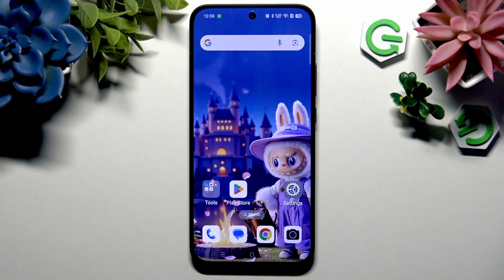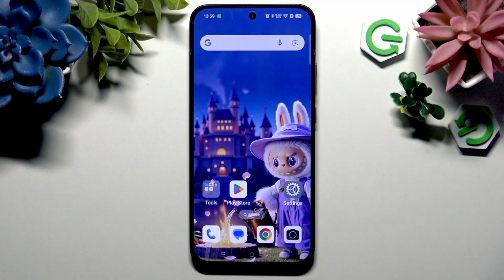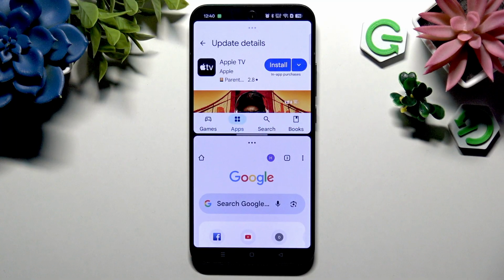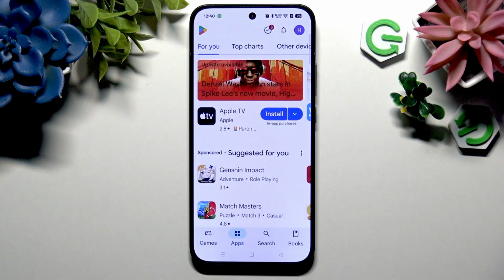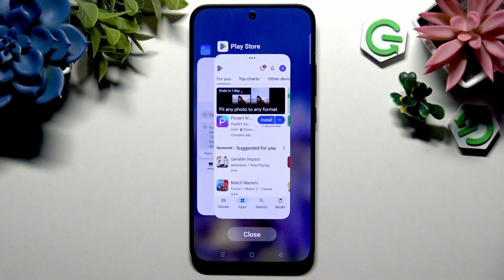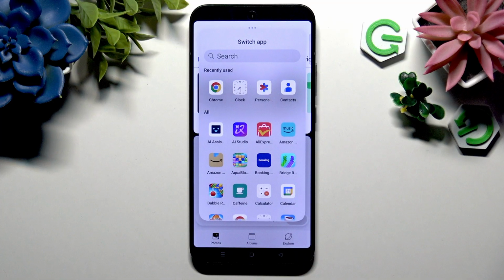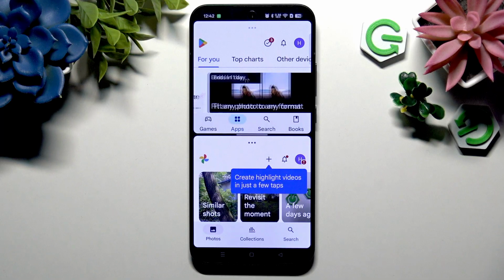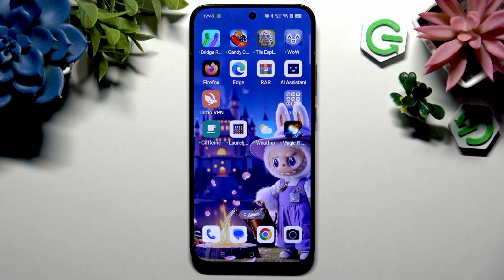OPPO Reno 14 – How to Open Apps in Split Screen View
Want to use two apps at the same time on your OPPO Reno 14? In this video, you’ll learn how to open apps in Split Screen View on the OPPO Reno 14, making multitasking easy and efficient. We’ll show you step-by-step how to launch split screen, switch and resize apps, exit split screen mode, and even save your favorite app combinations as shortcuts on your home screen. Whether you want to chat and browse, watch videos while taking notes, or boost your productivity, Split Screen View on OPPO Reno 14 is a powerful feature you should know about. Follow along to master multitasking on your OPPO device and make the most of your smartphone experience.

How to open apps in Split Screen View on OPPO Reno 14?
How to resize or switch apps in Split Screen View on OPPO Reno 14?
How to save app pairs as shortcuts for Split Screen on OPPO Reno 14?

0:00 Introduction to Split Screen View
0:10 Launching Split Screen Mode
0:32 Selecting and Opening Second App
0:56 Exiting Split Screen View
1:15 Resizing and Expanding Apps
2:05 Switching and Swapping Apps
2:14 Saving App Pairs as Shortcuts
2:35 Removing Split Screen Shortcuts
2:39 Final Tips and Outro